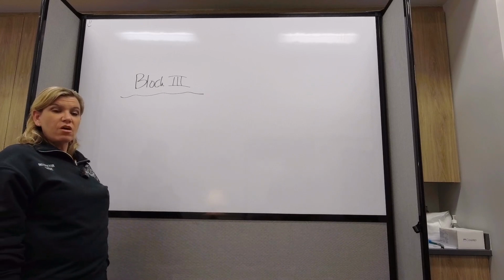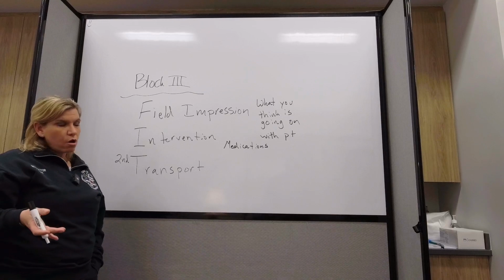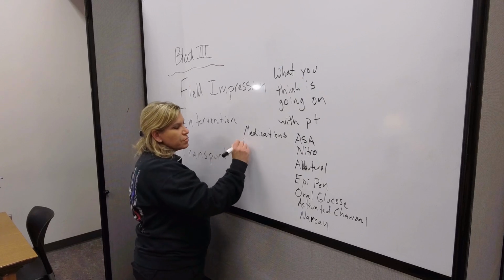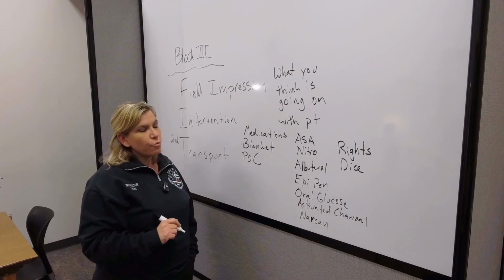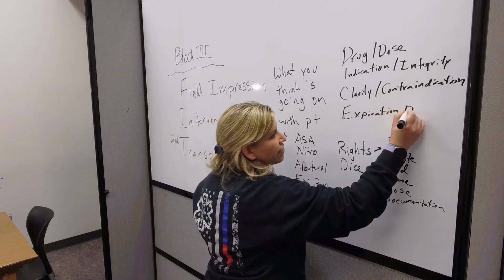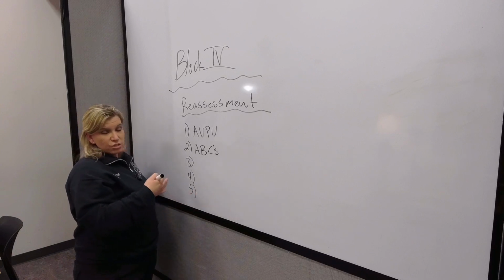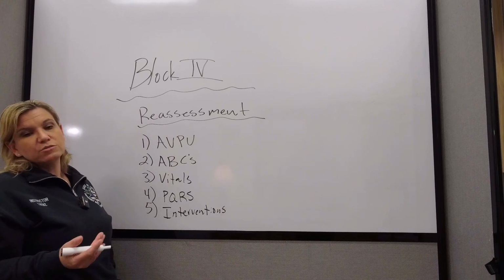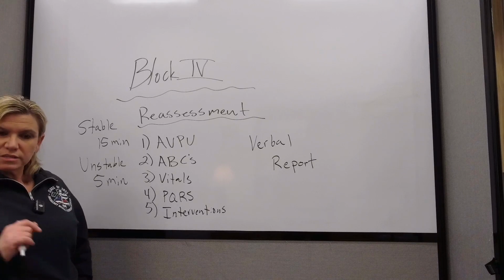CHC Medical Assessment - Block 3-4